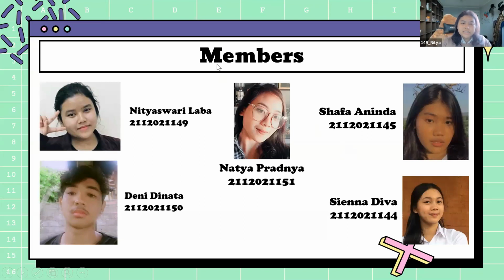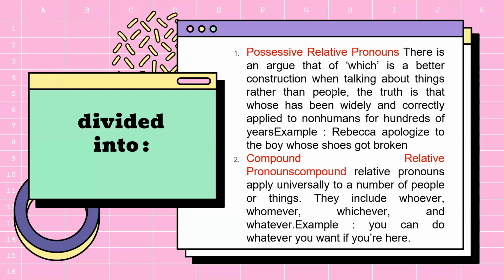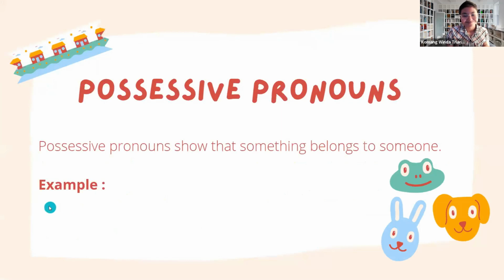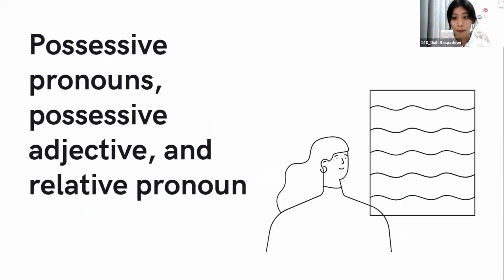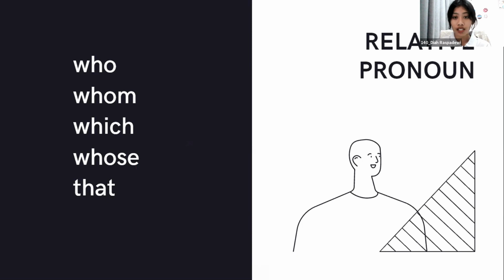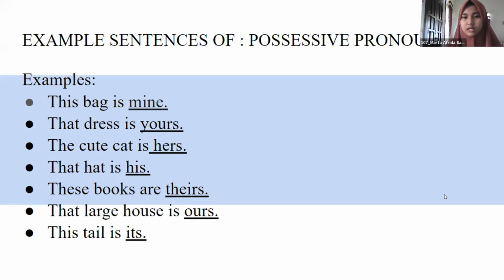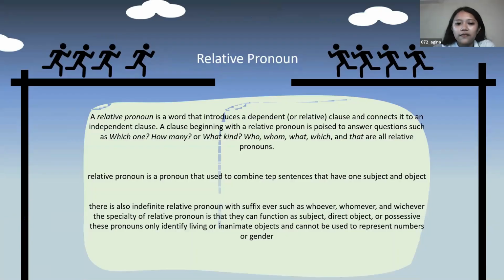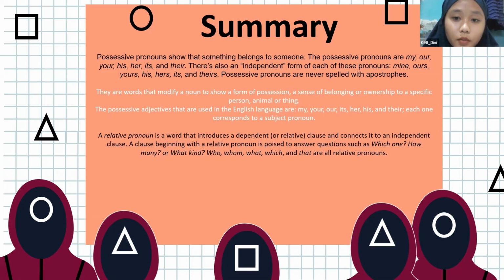IKI ELE 2021: Intensive English Course A - Possesive Pronoun, Possesive Adjective, Relative Pronoun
Dapatkan informasi terkait Layanan Informasi, Sistem, Website, dan Update Terkini TI Undiksha melalui layanan: